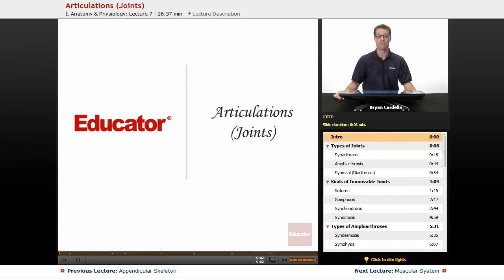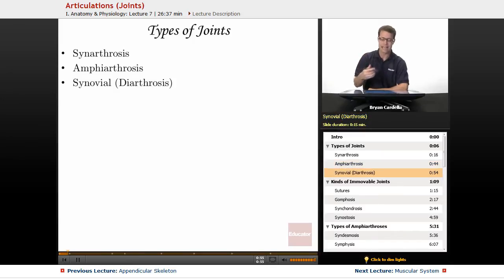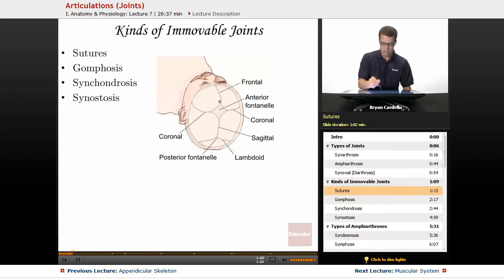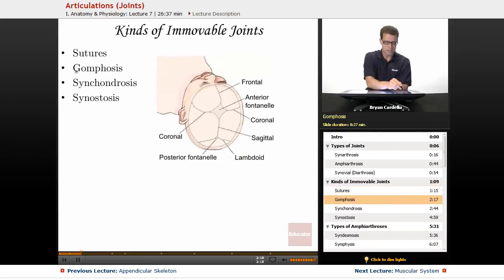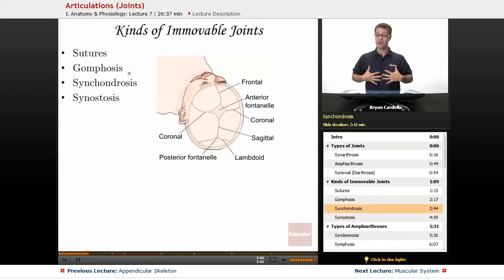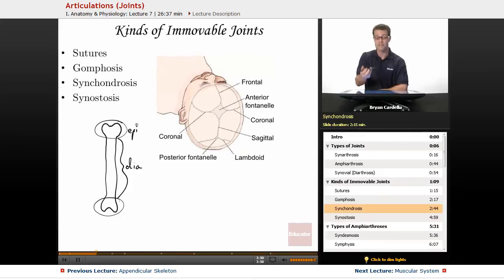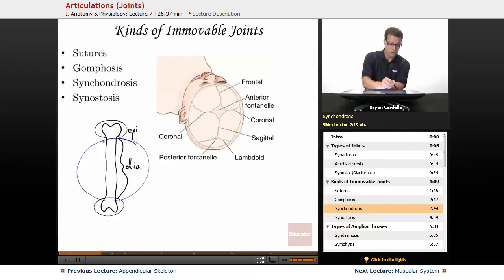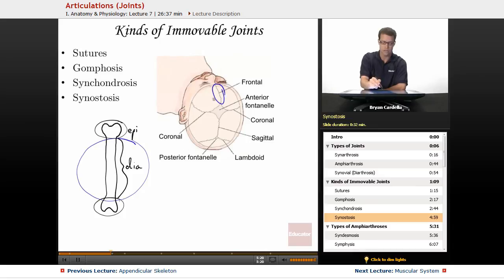"Articulations" (Joints) | Anatomy & Physiology with Educator.com